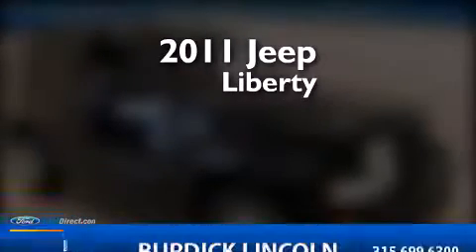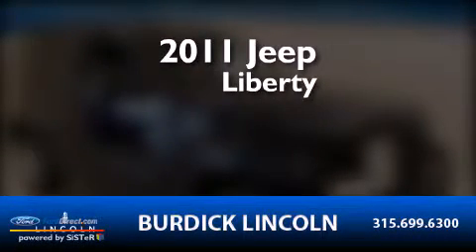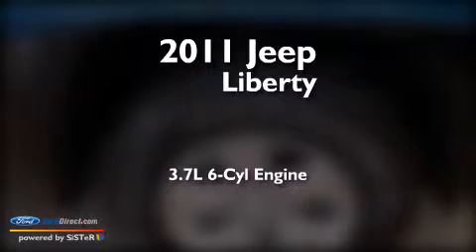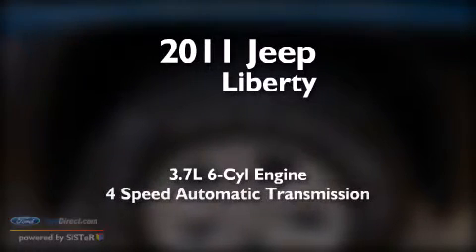2011 Jeep Liberty Cicero NY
We have been honored to serve the Cicero NY area , we promise that your experience at our dealership will exceed your expectations ! Year : 2011 Make : Jeep Model : Liberty Engine : 3.7L V6 12V MPFI SOHC Trans . : 4-SPEED AUTOMATIC Exterior : BLUE Miles : 13,052 Interior : BLACK Stock : G117X2801 Roger Burdick Lincoln East Circle Dr Cicero , NY 13039